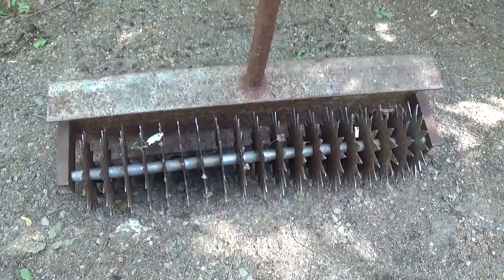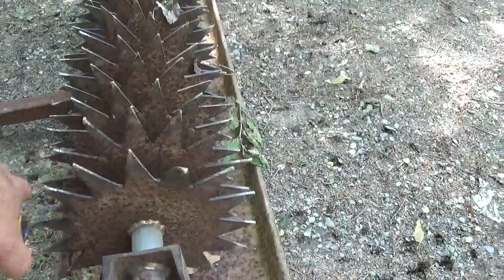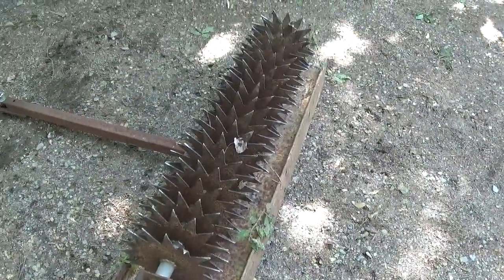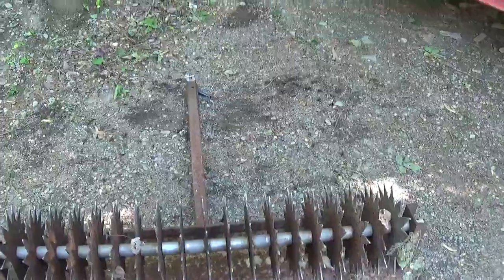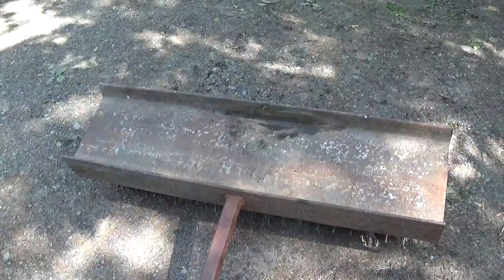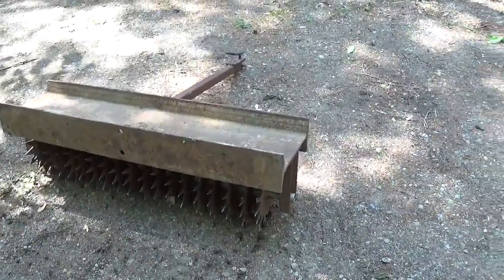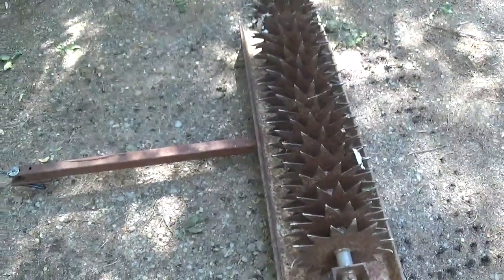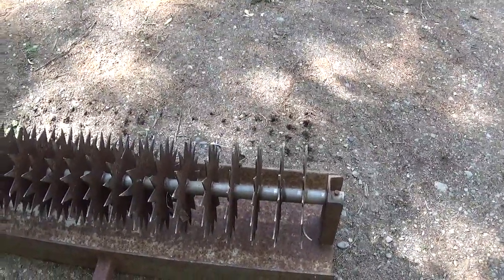Home made lawn aerator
Home made lawn aerator given to me by one of mi good friend that recycle old metal. Some one gave it to him he didn't wont it so he gave it to me.